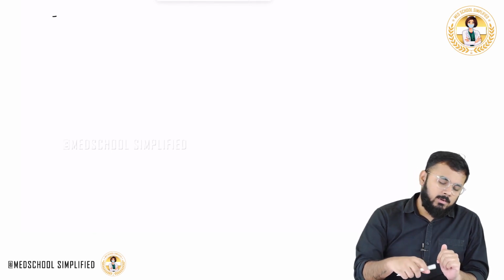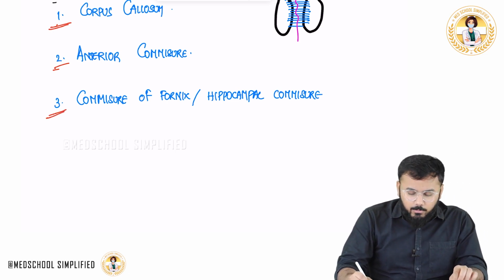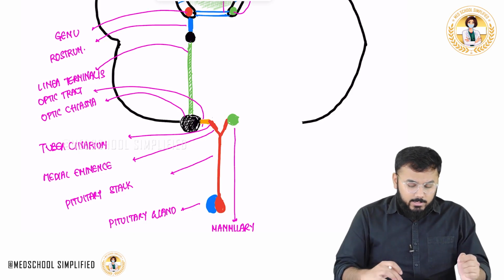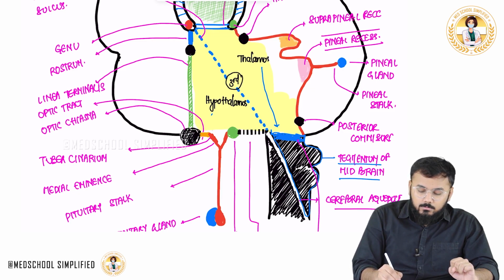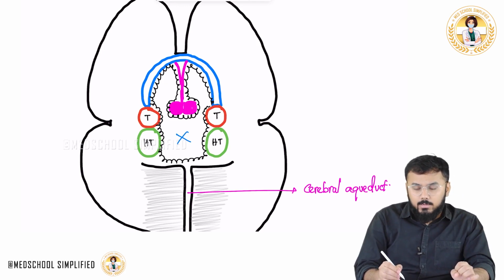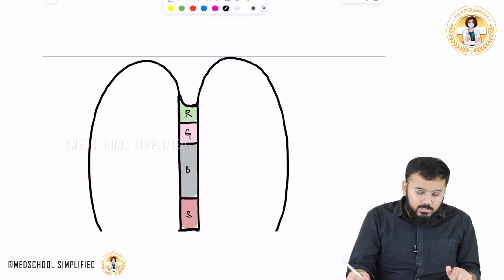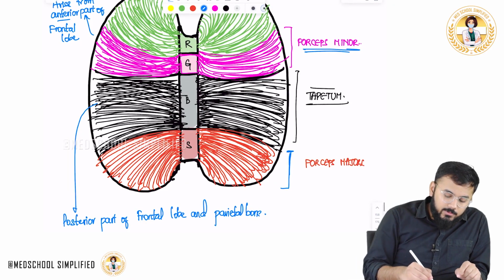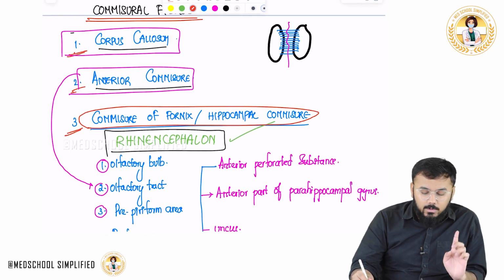Commissural Fibers 🧠 | Anterior Commissure Explained 🔄✨ | Neuroanatomy for USMLE Step 1👩‍⚕️📘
🧠 Commissural Fibres Simplified | Corpus Callosum & Anterior Commissure Explained 🔄✨ | Neuroanatomy for MBBS, NEET PG & USMLE 👩‍⚕️📘

In this beautifully visual and easy-to-grasp session, we dive into one of the most fascinating networks of the brain — the Commissural Fibres, with a special focus on the Corpus Callosum and the Anterior Commissure 🧠🔗.
Whether you’re an MBBS, NEET PG, FMGE, or USMLE Step 1 aspirant, this video simplifies interhemispheric connections through crystal-clear concepts, vivid diagrams, and clinical correlations.

✨ What You’ll Learn in This Lecture:
• Commissural Fibres — Overview
 Commissural fibres are the communication highways that connect the right and left cerebral hemispheres, ensuring coordinated activity and functional balance between both sides of the brain. 🌐

• Major Commissural Systems
 • Corpus Callosum – the largest commissural bundle linking homologous cortical areas of both hemispheres.
  – Parts: Rostrum, Genu, Body, and Splenium 🧩
  – Connections:
   • Rostrum → orbital frontal cortex
   • Genu → prefrontal cortex
   • Body → motor and sensory cortices
   • Splenium → occipital lobes (visual association) 👁️
  – Function: Enables integration of motor, sensory, and cognitive performances between both hemispheres.

 • Anterior Commissure – a smaller but significant fibre bundle connecting the temporal lobes, amygdaloid complexes, and olfactory regions. 🌸
  – Role: Facilitates emotional memory, olfactory perception, and intertemporal coordination.

 • Other Minor Commissures – hippocampal commissure (fornix), posterior commissure (pupillary reflex control), and habenular commissure — ensuring total hemispheric synchrony.

• Functional Significance
 Commissural fibres are vital for bilateral coordination — integrating sensory input from both sides, uniting motor actions, and enabling complex cognitive processes like language and problem-solving. 🧠💬

• Clinical Correlations
 🩺 Split-brain syndrome – occurs after surgical cutting of the corpus callosum (for epilepsy), leading to loss of interhemispheric communication.
 🩺 Callosal agenesis – congenital absence resulting in developmental delay, motor discoordination, and visual disconnection syndromes.
 🩺 Lesions of anterior commissure – can affect olfactory sensation and intertemporal memory circuits.

📖 This lecture integrates anatomy, physiology, and clinical neurology, helping you visualize how commissural fibres build the “bridge of consciousness” that unites both halves of your brain. Perfect for conceptual learning and rapid exam revision! 🌈

Because it makes one of the most abstract neuroanatomy topics incredibly simple! Once you understand how the corpus callosum and anterior commissure function together, your view of brain connectivity will completely change. 💡

🎓 Let’s make Neuroanatomy easy, visual, and unforgettable!